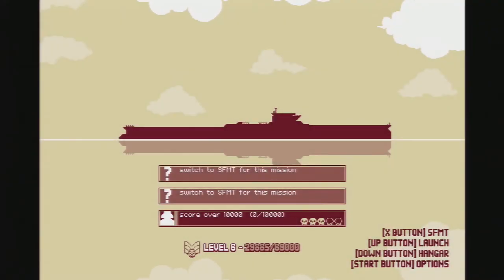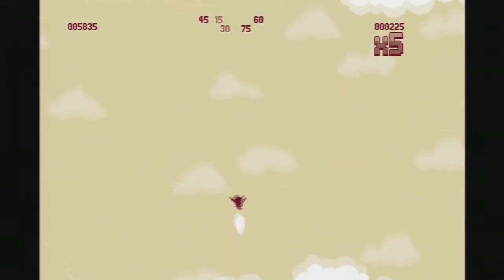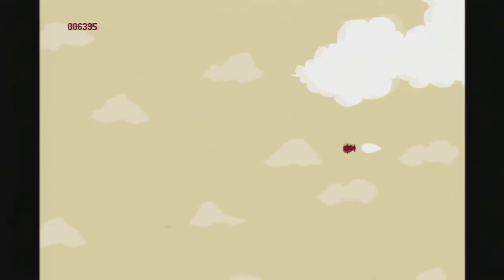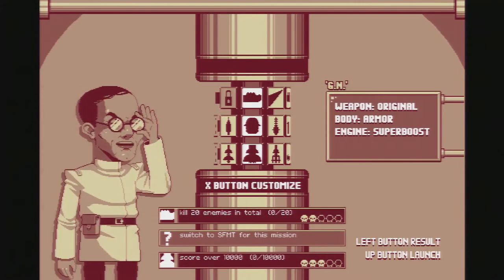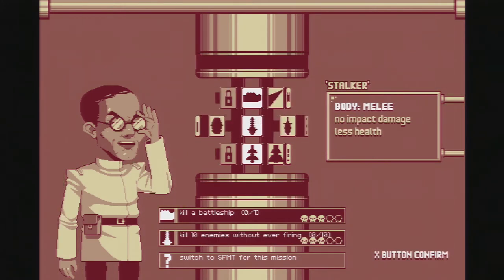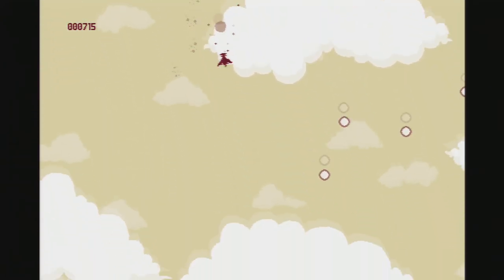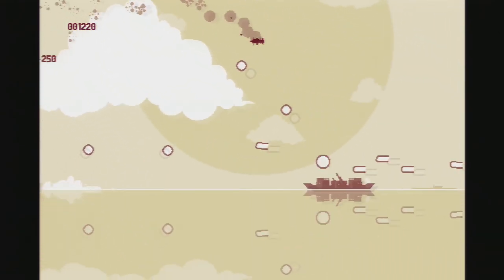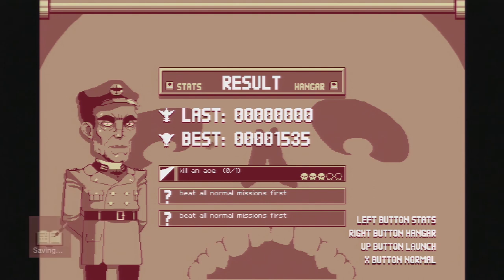LUFTRAUSERS (PS3/Vita/PC/Mac/Linux) Thoughts & Impressions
Today we check out LUFTRAUSERS by Vlambeer!